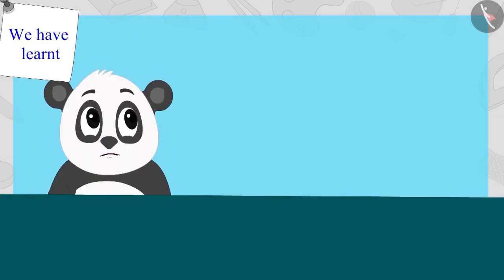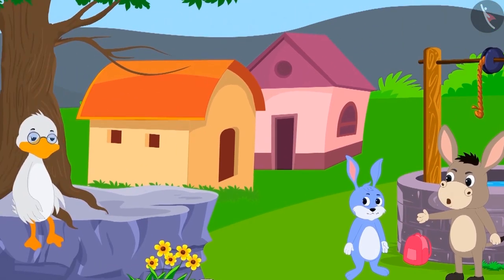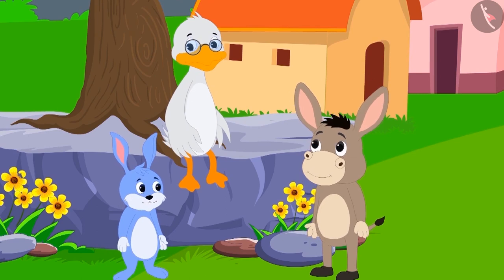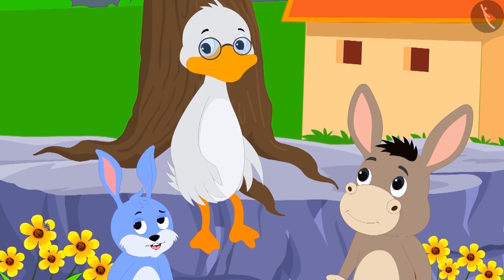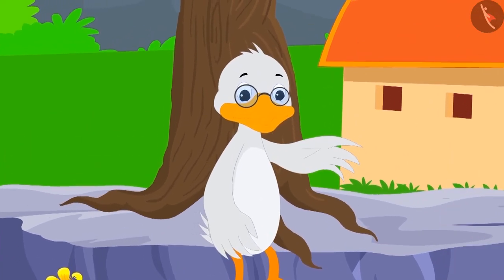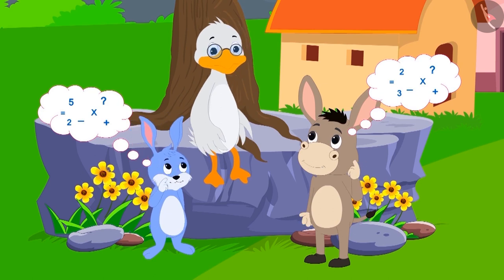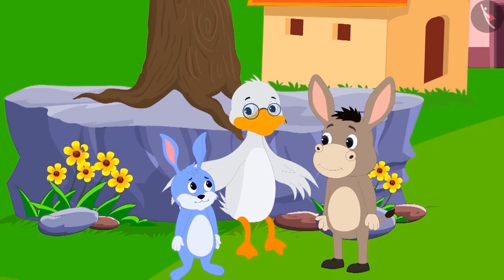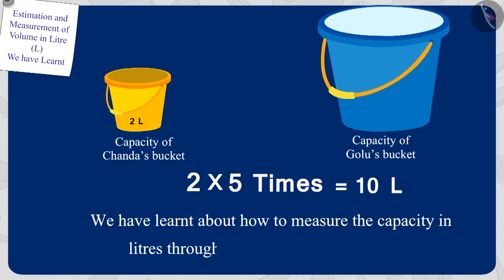Measuring capacity in Litres | Part 2/3 | English | Class 3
Measuring capacity in Litres | Part 2/3 | English | Class 3 | NCERT

Measuring capacity in Litres | Measurement of Volume  | Grade 3 | NCERT | Jugs and Mugs

Welcome to part 2 of Measuring capacity in Litres. In this video, we will discuss various examples of Measuring capacity in Litres.